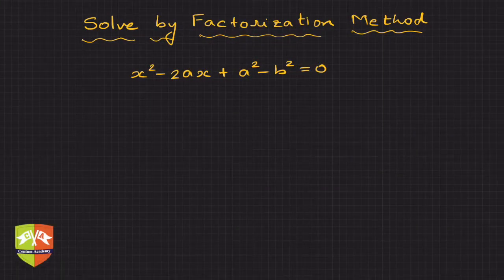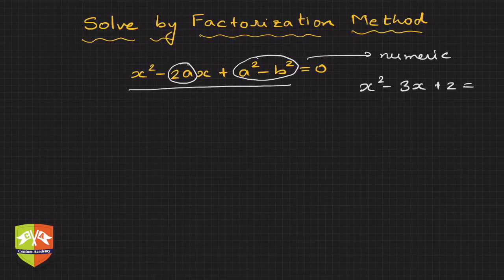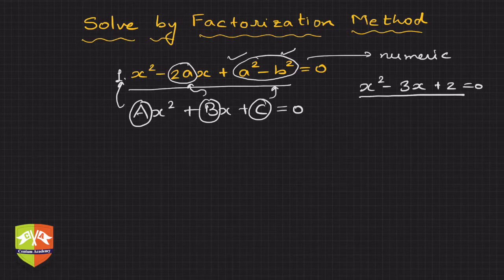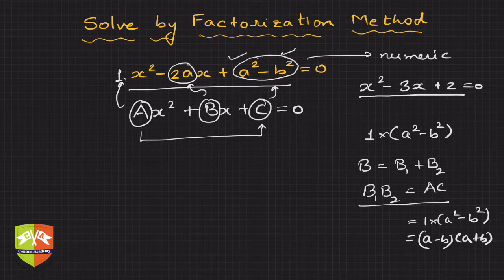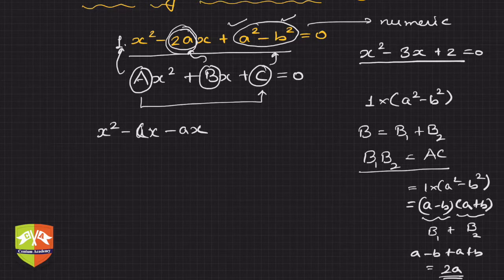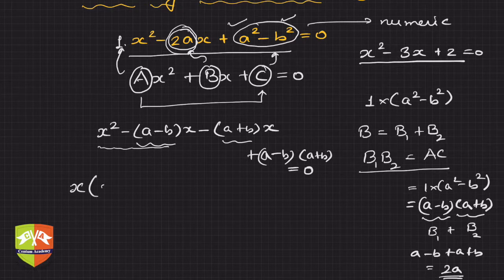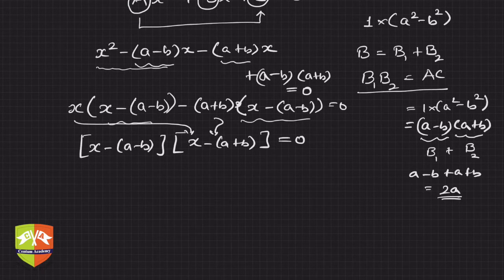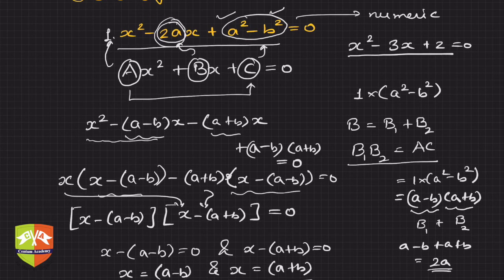QUADRATIC EQUATIONS: 8. Solved Example # 5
Chapter Name: Quadratic Equations
Topic: Solved Example
Grade: X
Author: Tushar Sinha

Solved Example:
SOLVING A QUADRATIC EQUATION USING FACTORISATION METHOD

Previous Year Board Question